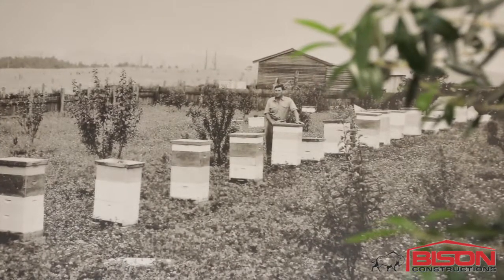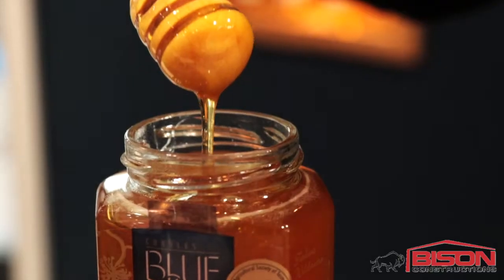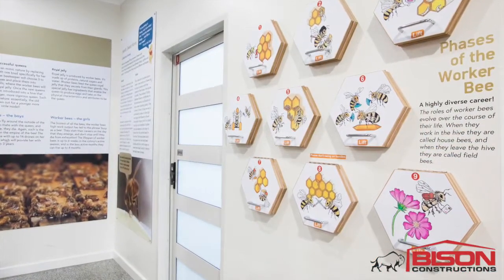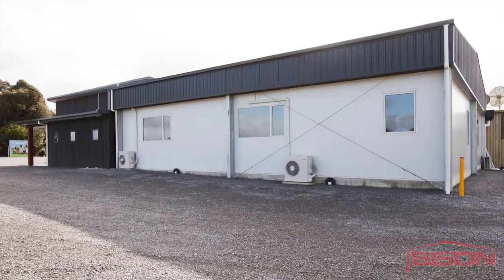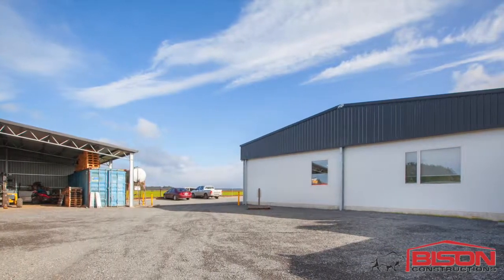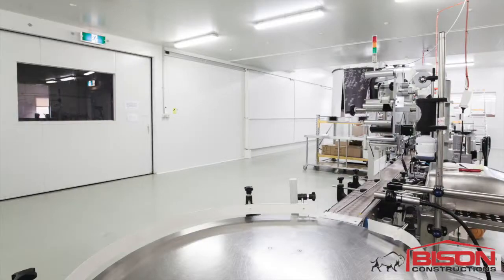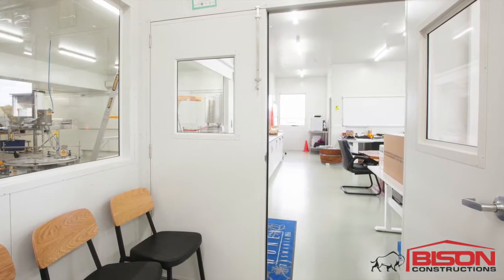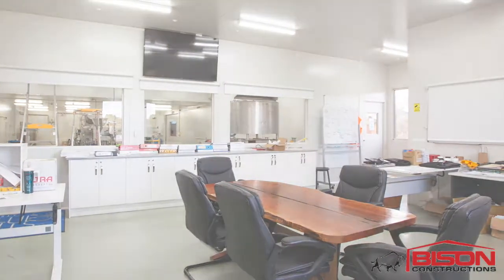Case Study - Blue Hills Honey, Mawbanna Tas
Committed to providing high-quality honey coupled with professional service, The Charles family appreciate quality. Nicola chose Bison to build the structure for their new processing plant after getting a few other buildings for offsite hive storage and a product storage building behind the processing plant. The new building is a modern quality-controlled, cold extraction facility so the Charles family can continue to grow and meet worldwide demand for Tasmanian unique products.